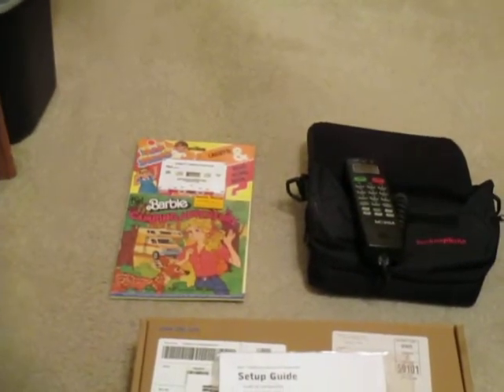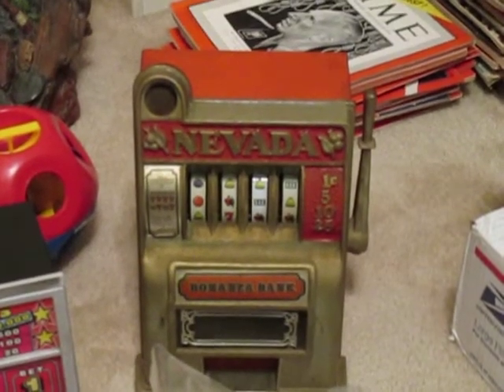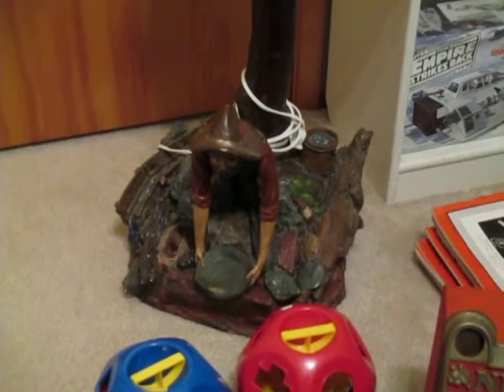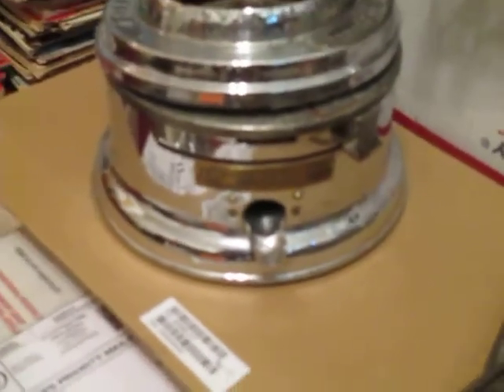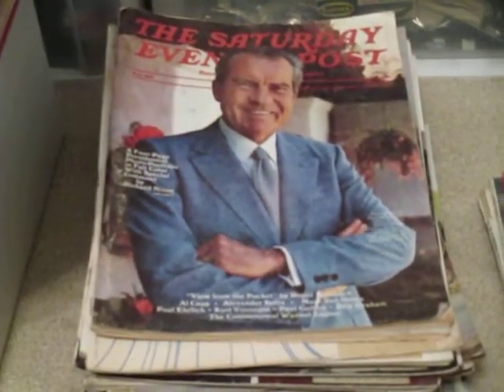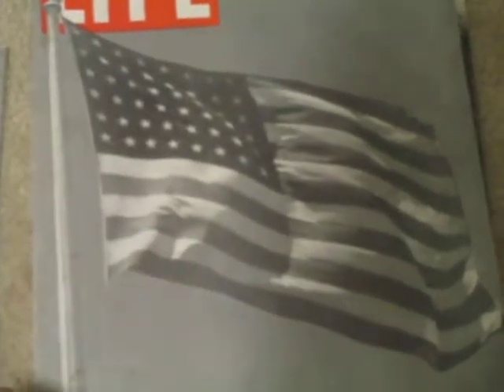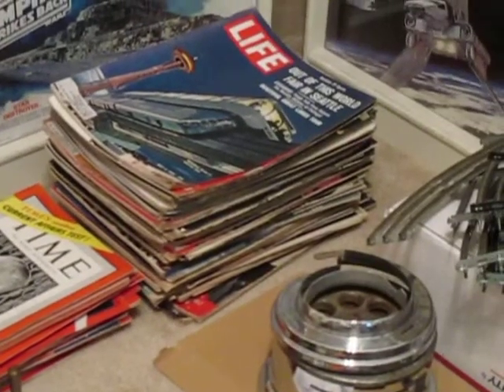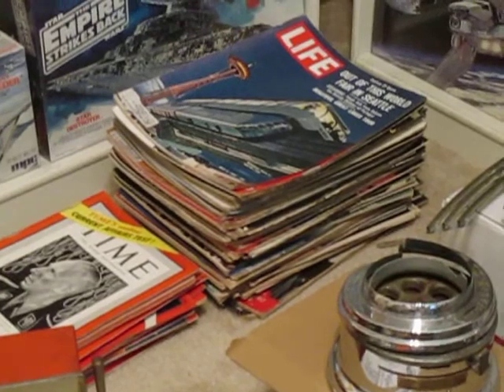Making Money With Scrap And On Ebay From Yard Sale Finds Part 2 of 4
Hello Everyone! This is part 2 of our 4 part series of what we found at yard sales on Friday and a few finds from today. These items will all be listed on ebay over time. Take Care!